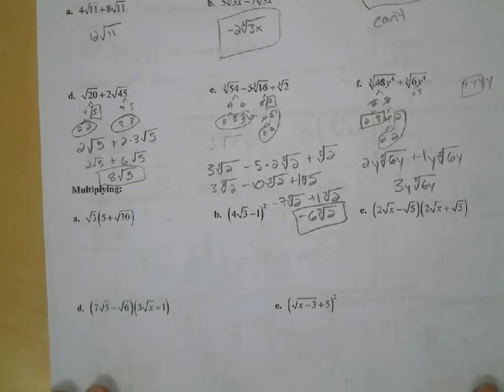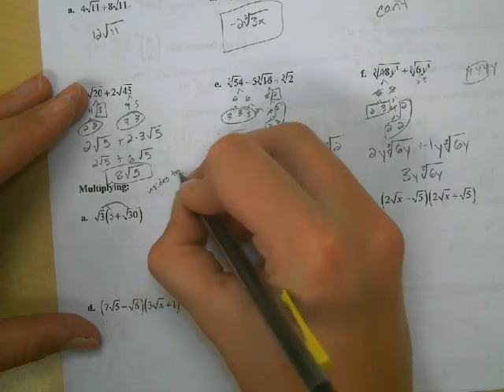Operations with radical expressions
Add, subtract, multiply and divide radical expressions.